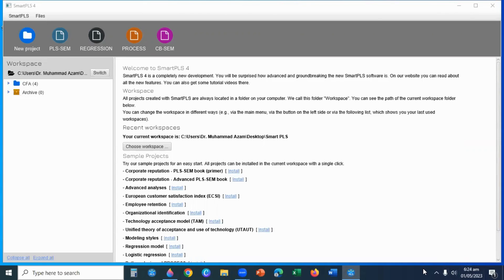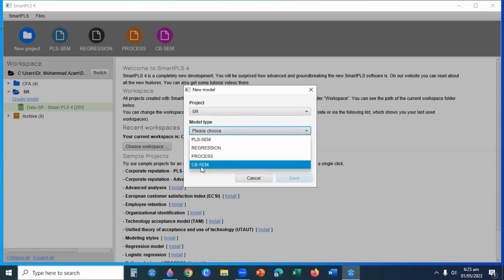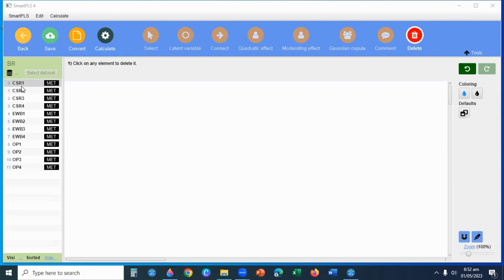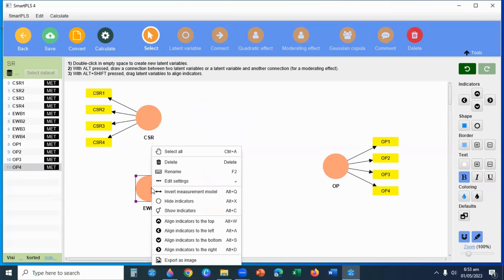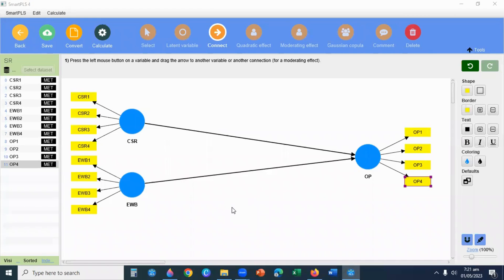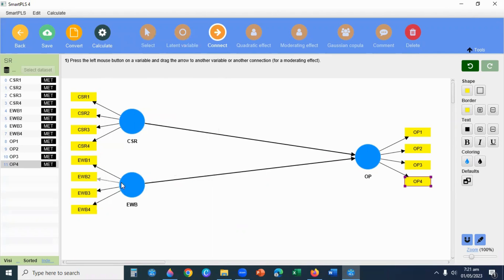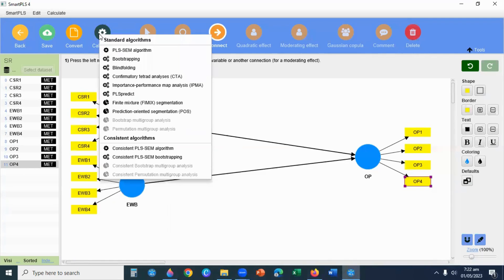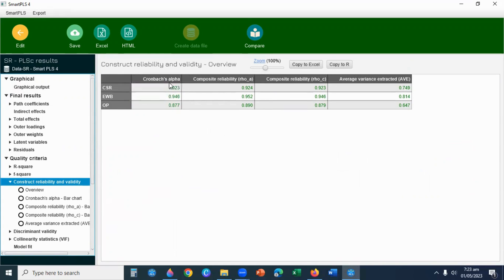Structural Model (PLS-SEM) in SmartPLS 4 | Structural Model Analysis using SmartPLS4